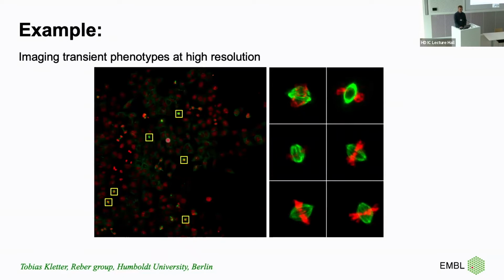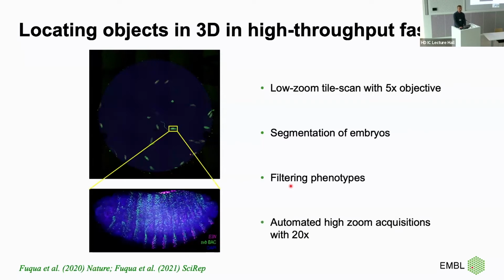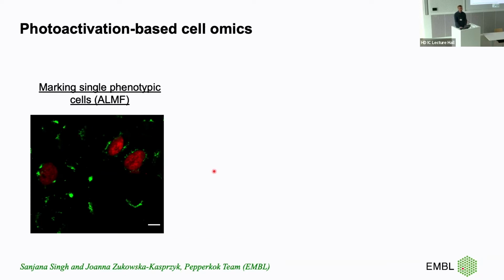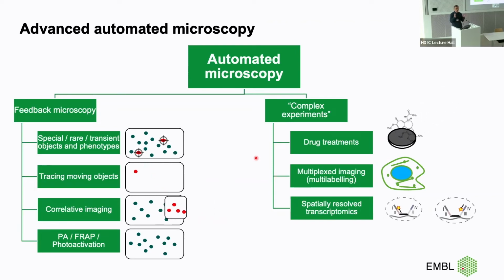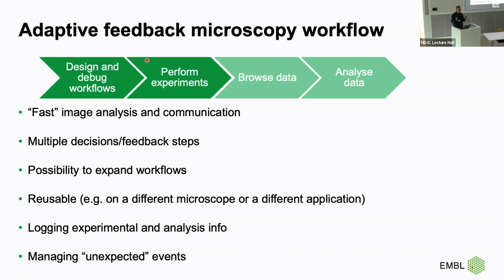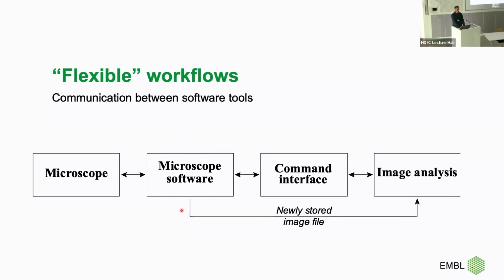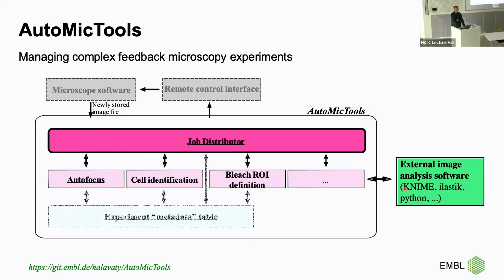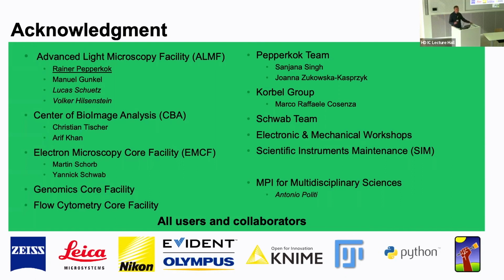Designing and performingAdaptive Feedback Microscopy experiments - Aliaksandr Halavatyi, EMBL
This talk was presented by Aliaksandr Halavatyi, Advanced Light Microscopy Facility (ALMF), European Molecular Biology Laboratory (EMBL), as Keynote lecture at the "Smart Microscopy" Workshop on 13 October 2022 at EMBL, Heidelberg. The event was organized and supported by the Euro-BioImaging industry Board.

Adaptive Feedback Microscopy technology was introduced more than a decade ago to automatically identify rare or specific phenotypes in heterogeneous samples and execute advanced microscopy experiments on them. Over the last years the number of applications has been increasing. Many feedback microscopy experiments have become more usable for the researchers due to the multiple software tools and modules developed for this purpose, including integration of such functionalities into some of the microscope acquisition softwares. Being often simple to understand and configure, some tools are designed to run particular kinds of experiments or operate by a limited set of image analysis methods, which might limit application of these tools to tackle emerging scientific challenges.To build feedback microscopy workflows of almost arbitrary complexity, we pursue the alternative strategy by setting up the communication between the commercial microscope acquisition softwares and image analysis programs. We can integrate any open-source image analysis routine, which can be triggered programmatically, into the feedback microscopy loop. To simplify the setup of such workflows we have developed the AutoMicTools - collection of Fiji plugins to design, test and run image analysis and decision-making parts of the feedback microscopy workflows. The library provides a possibility either to use incorporated image processing procedures or to trigger custom methods set up by the researcher for a particular experiment. It can be coupled to acquisition softwares of several microscope brands and run the experiments with multiple feedback steps, increasing possibilities to use different imaging modalities and to flexibly structure and optimise pipelines.